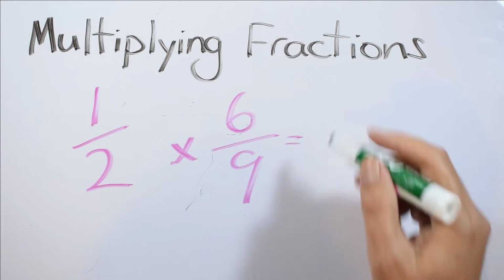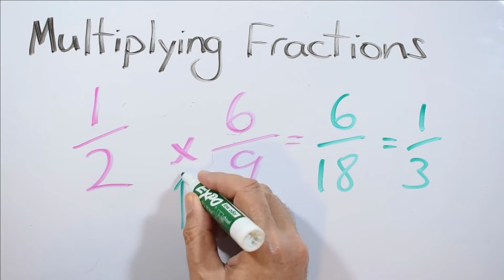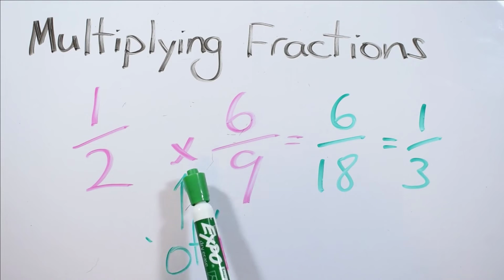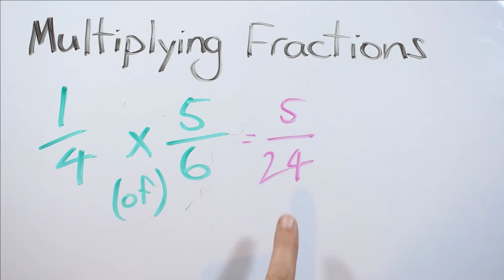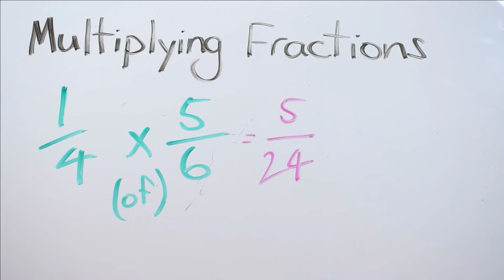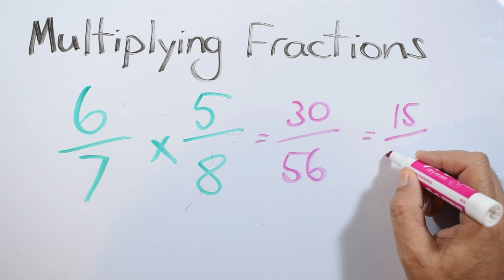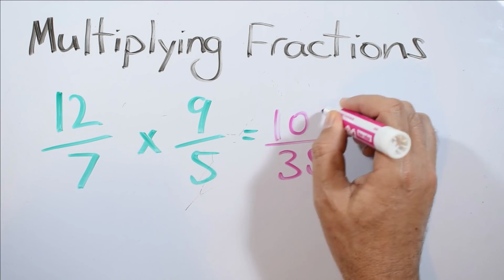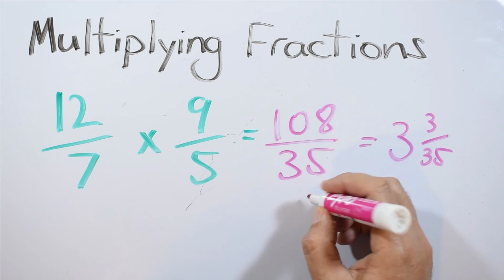How to multiply basic fractions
Some stage 6 (NZ Numeracy) instructions on how to multiply fractions - this is one of the easiest functions with fractions. Some mathematicians recommend starting with multiplying fractions when you are getting into the more interesting stuff.